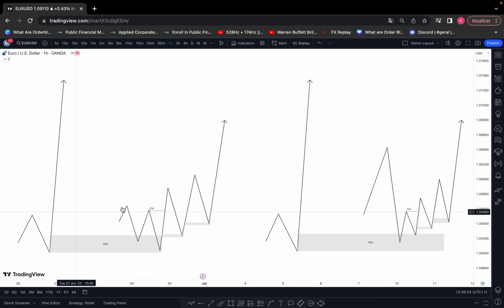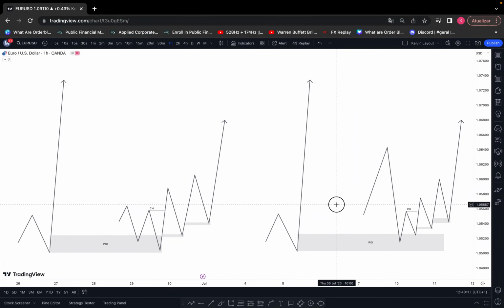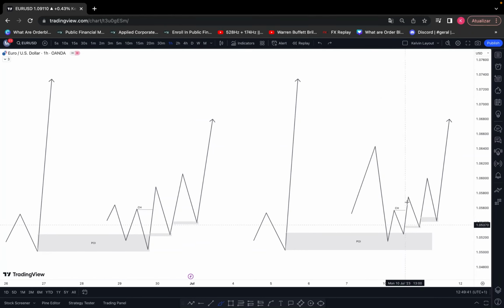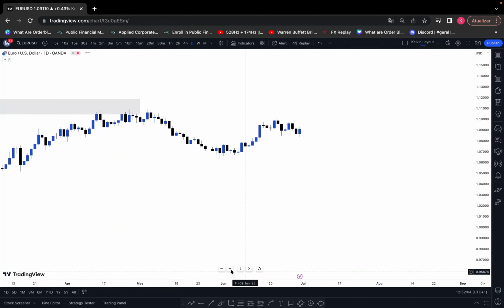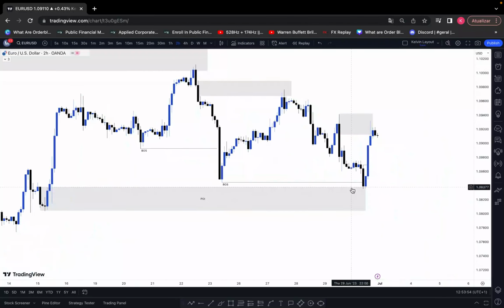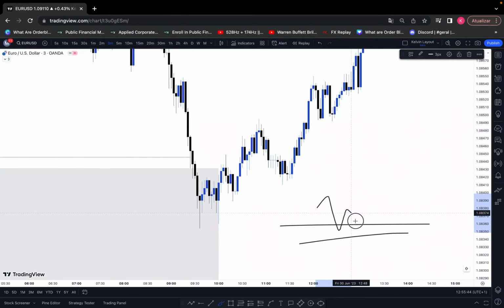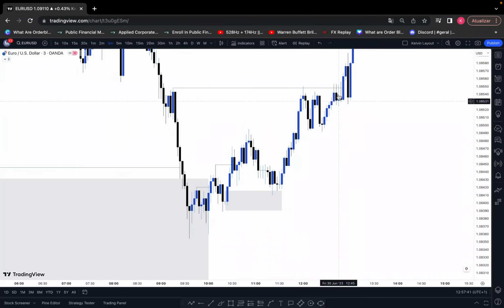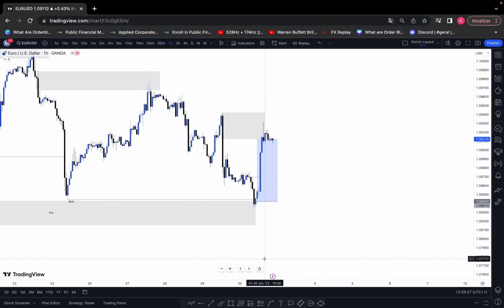The Most Powerful Forex Entry Types - EUR-USD 1:70RR Trade Recap| SMC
Hello Youtube, in today´s video i will quickly do a breakdown on a Trade we called and executed on our private group and we´ll particularly go over the thought process behind the trade as well as decipher a very repetitive & powerful Scalp Entry Model in the Forex Markets. Hope you all enjoy it !